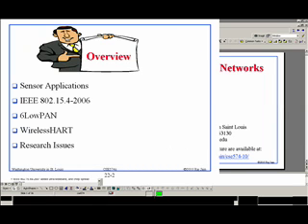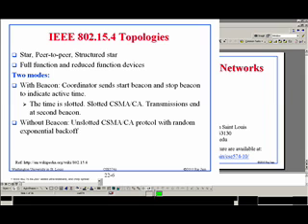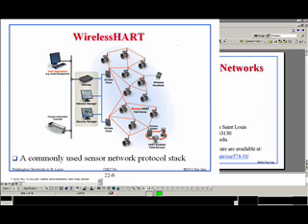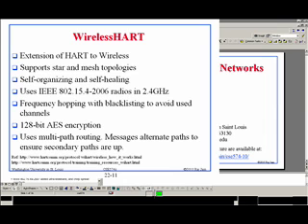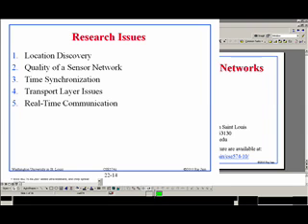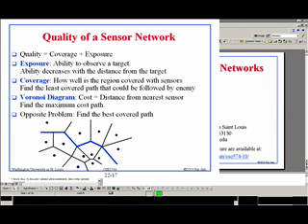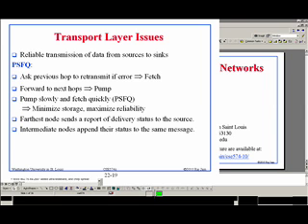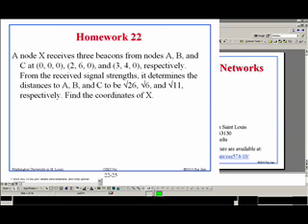CSE 574S-10-M: Wireless Sensor Networks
Audio/Video Recording of Professor Raj Jain's class lecture on Wireless Sensor Networks. It covers Sensor Applications, Sensor (vs. Ad-Hoc), IEEE 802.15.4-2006, IEEE 802.15.4 Topologies, 6LowPAN, WirelessHART, HART, HART Protocols, WirelessHART, WirelessHART Field Devices, Sensor Node, Research Issues, Location Discovery, Global Positioning System (GPS), Quality of a Sensor Network, Time Synchronization, Transport Layer Issues, Real-Time Communication